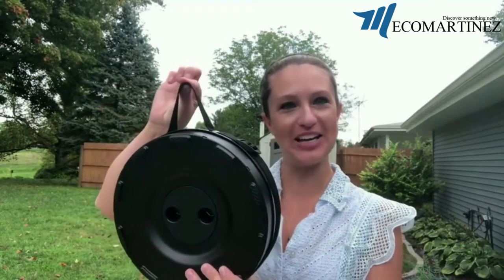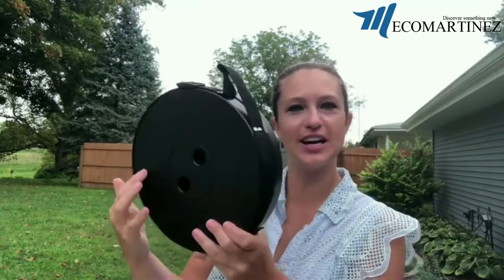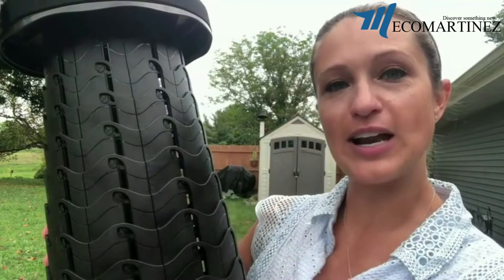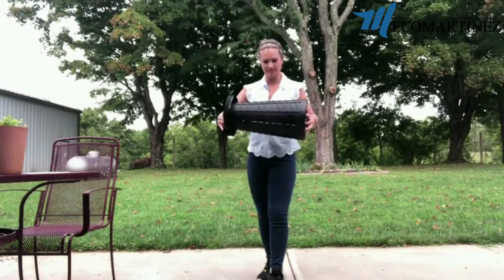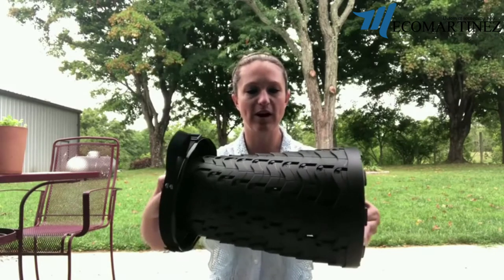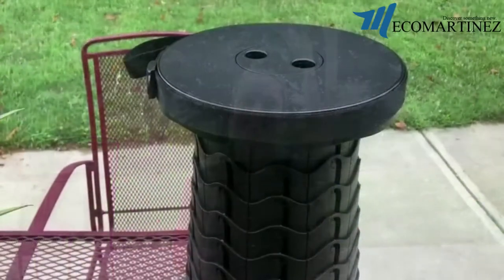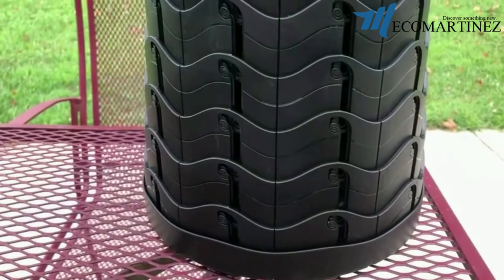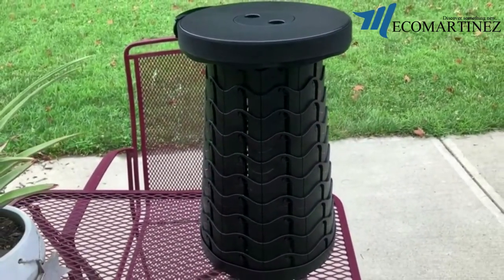Best Stool Chair In 2022 | Indoor And Outdoor Stool Chair | Ecomartinez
Heavy people prefer road trips rather than flying but sitting problem will remain same.
Due to their obese weight, they cannot stand for too long, which would increase pressure on their feet, ankles, and lower limbs which more likely results in cardiovascular problems or arthritis. To overcome this issue, we introduced our retractable portable stool ideal for overweight people like adults, seniors, and teenagers.  If you are not an adventurous and nature-loving person, this retractable stool will still make your life easier. You can use this best stool chair while reading, gardening, guitar playing, enjoying the weather, and much more. It helps children to pick something from a height. Here at Bar Stool Home, we have the best foldable stool that is guaranteed to suit the aesthetic of any interior or exterior, whether a residential or commercial space. From fixed height to adjustable height, our color range can fulfill your favorite brief with ease. we introduced a New retractable portable stool ideal for overweight people.